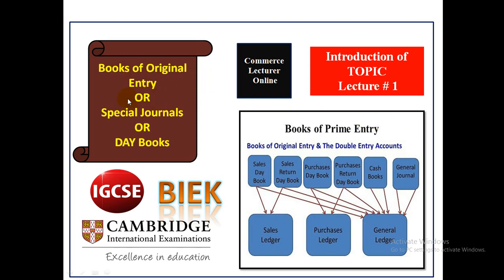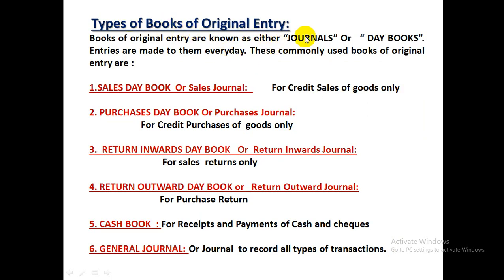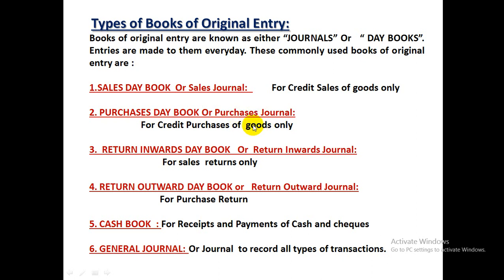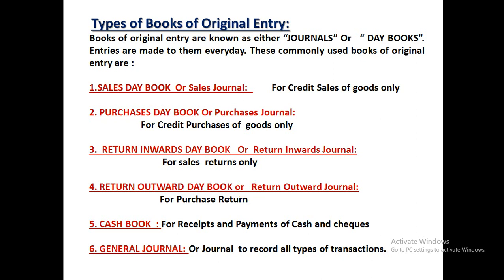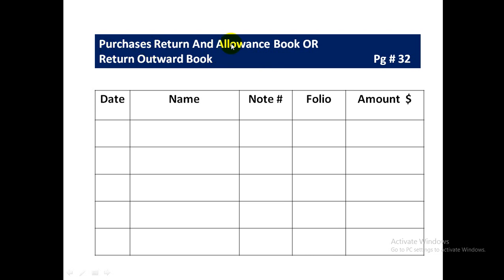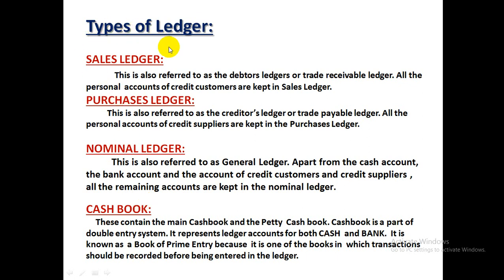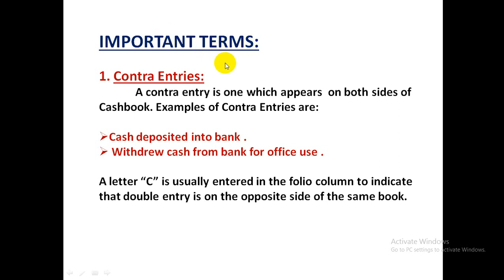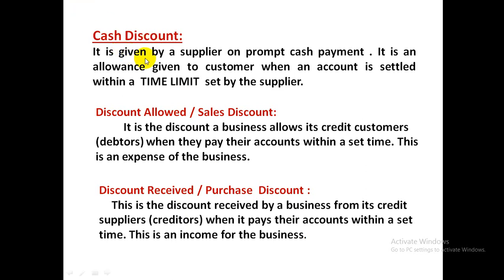Books of Prime entry | Special Journals| Day Books Purchases and Sales Journals CIE and IGCSE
This video is for commerce students to help them in
Books of Prime entry | Special Journals| Day Books Purchases and Sales Journals CIE and IGCSE . The content is given according to syllabus of Cambridge international examination and IGCE and  board of intermediate education Karachi and syllabus of university of karachi.